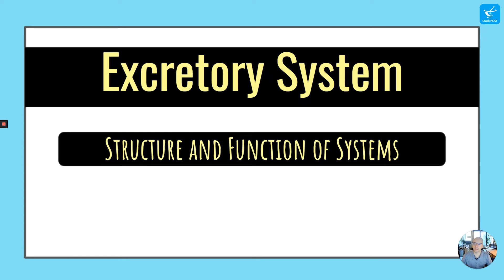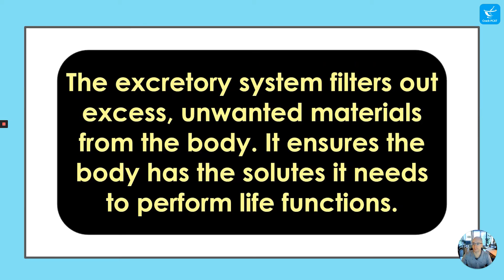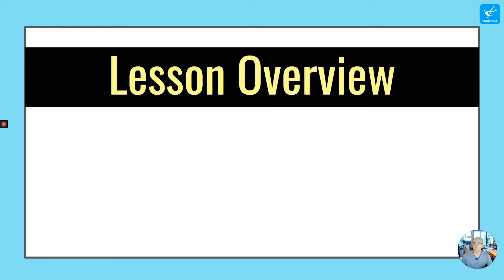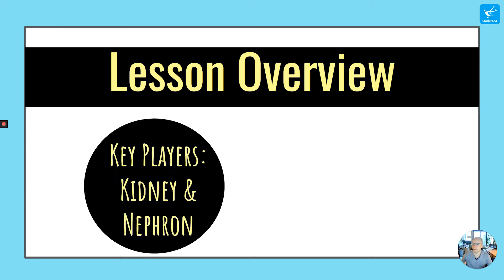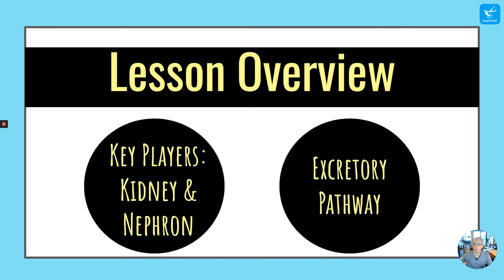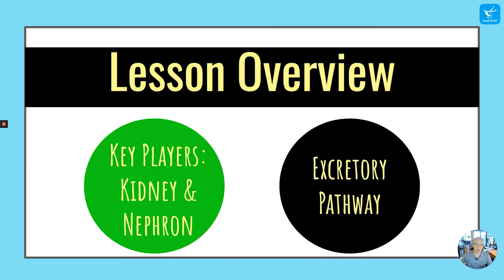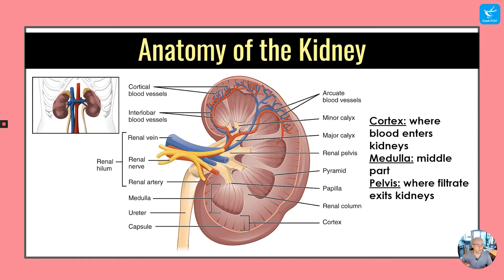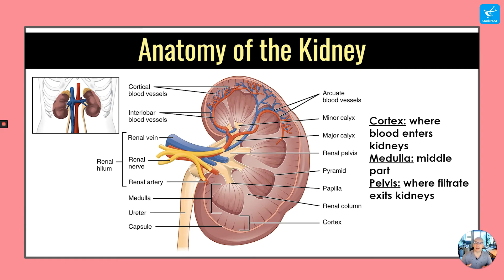PCAT Exam Biology Ch.11j - Excretory System (CrackPCAT.com)